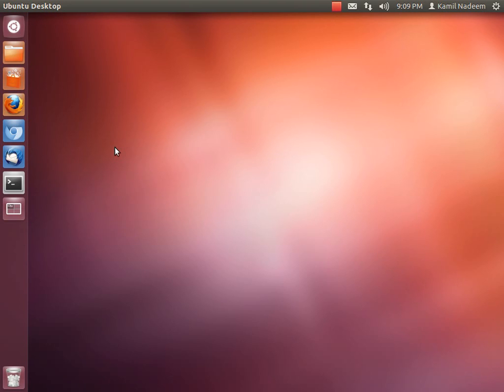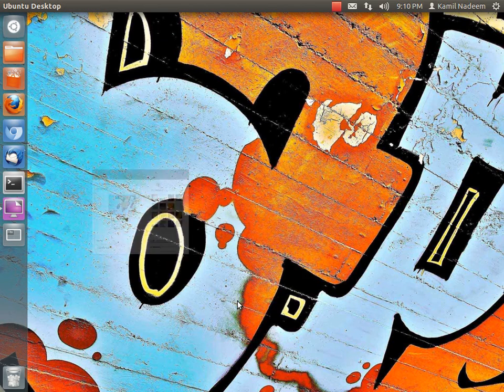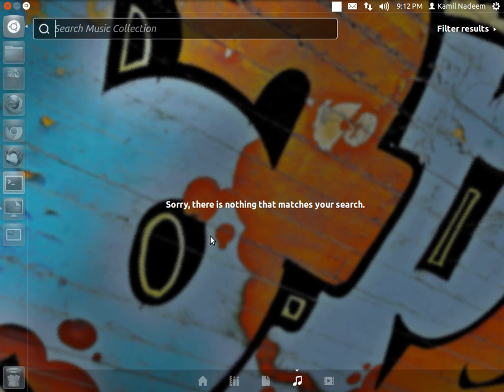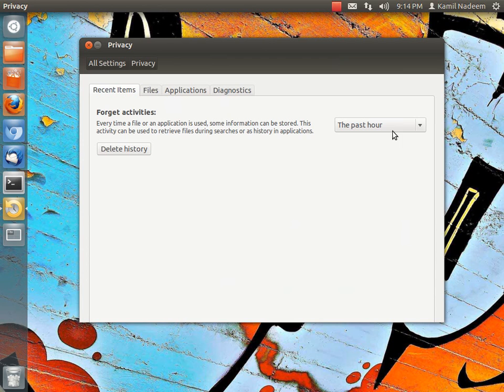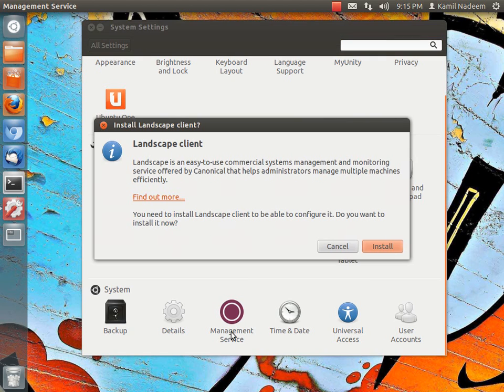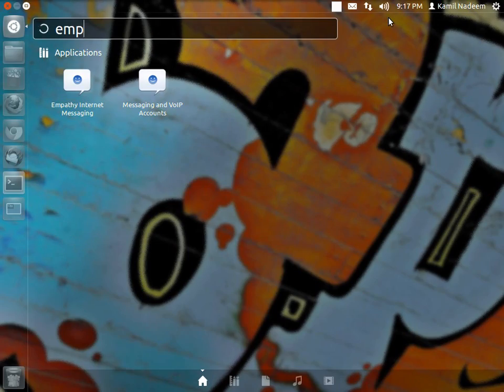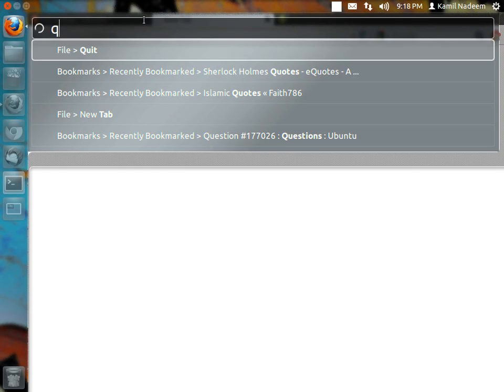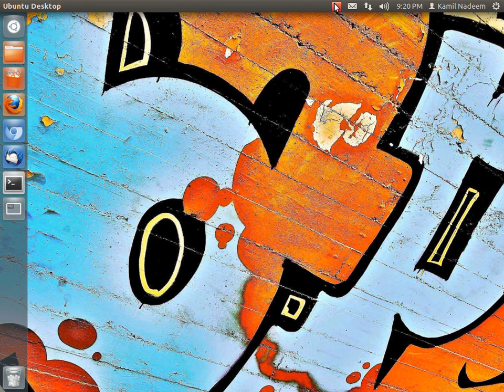Ubuntu 12.04 Beta 2. A quick overview of the Additions,Changes,Wallapers and HUD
In this screencast I take a look at some of the features of Ubuntu 12.04 Precise Pangolin.
The Ubuntu 12.04 really shines and for that I would like to congratulate the Ubuntu team for their great efforts in making 12.04 the most Awesome Ubuntu release yet. Don't know what more to add just that I am incredibly happy. Note to Self(and to our incredible community also), Burn, Burn and then Burn some more disks of the 12.04 and keep them handy. :-)
I know the Fact that You know the Fact that come 26th April Everybody will know the Fact.